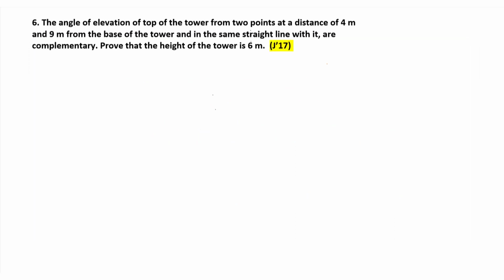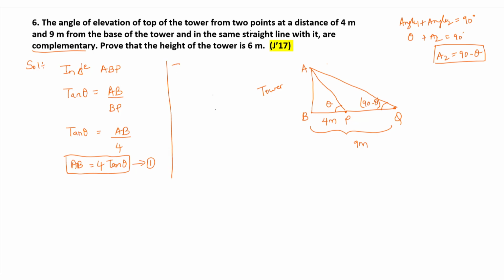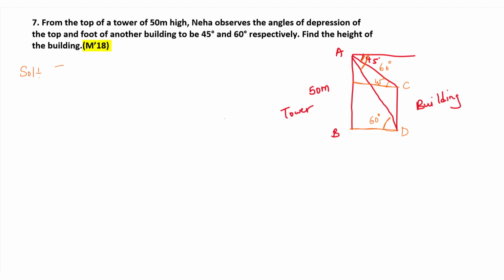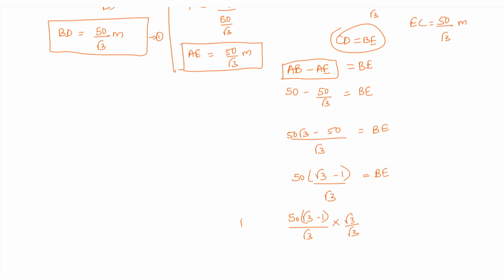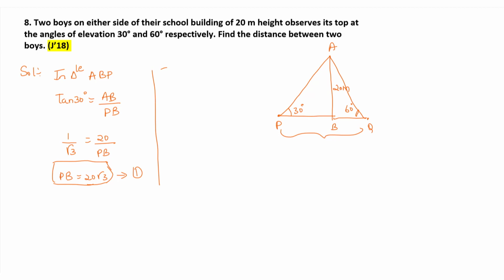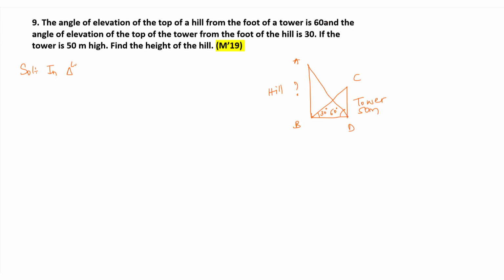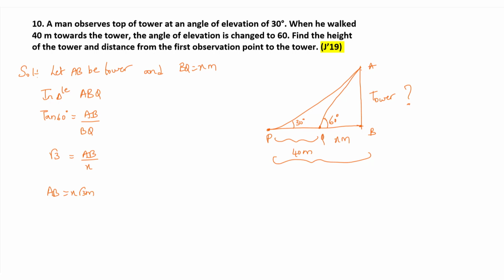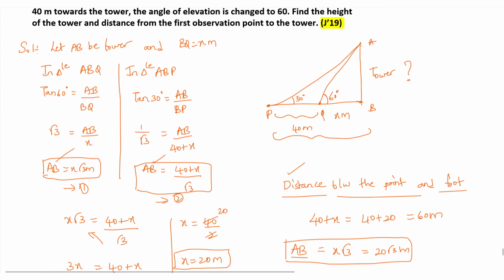SCORE 100% IN APPLICATIONS OF TRIGONOMETRY | MOST IMPORTANT QUESTIONS PART 02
In this video we will learn about the most important questions that were asked in previous years telangana board exams. It is important for Cbse and other boards to improve their scores.

SURE SHOT QUESTIONS